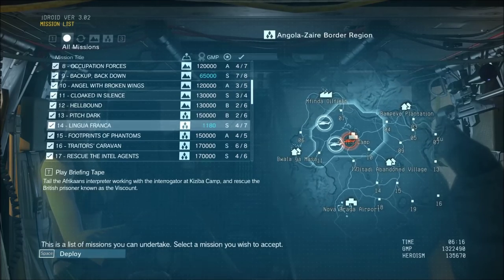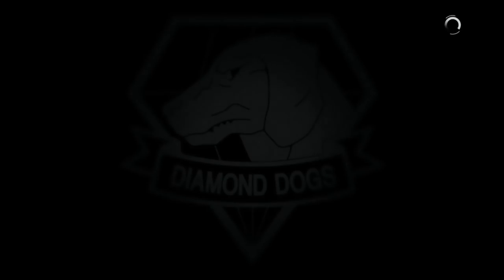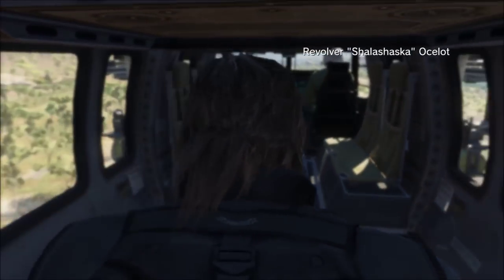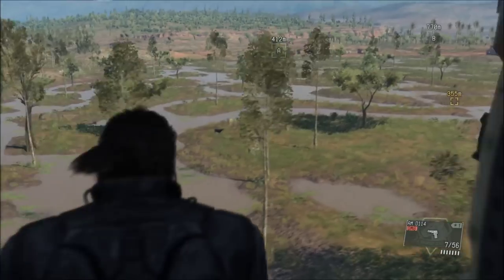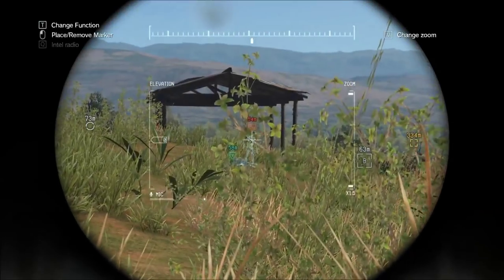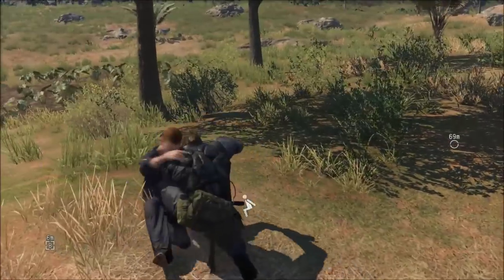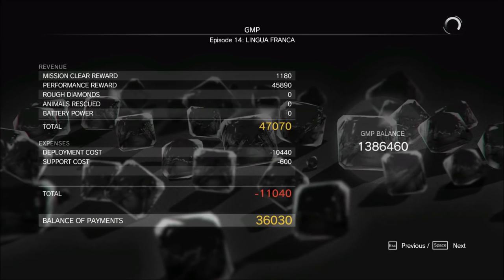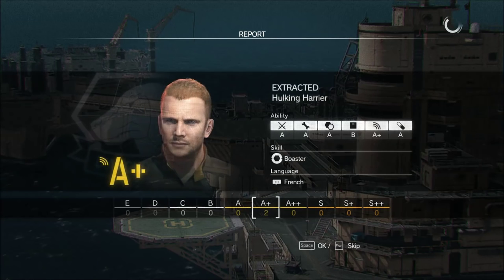MGS5: How to easily get FOXHOUND codename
A very simple and painless way to get the FOXHOUND codename and other codenames easily.